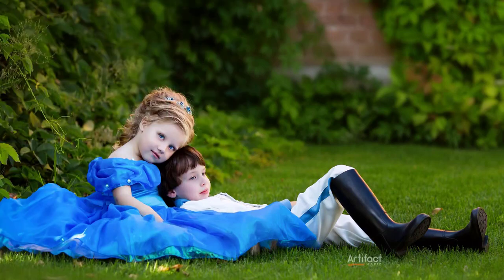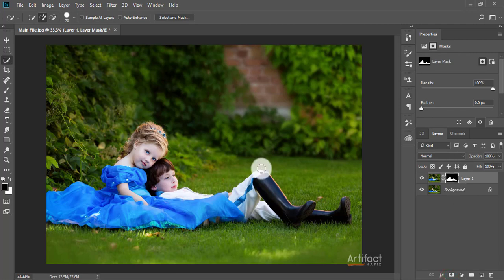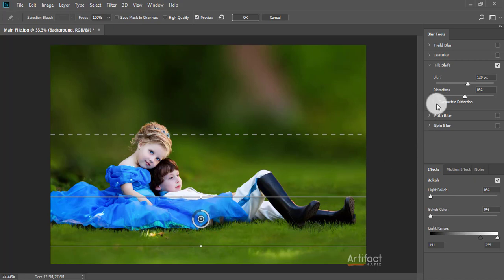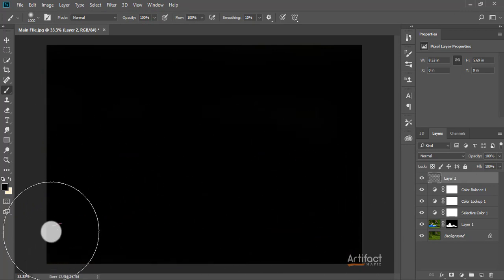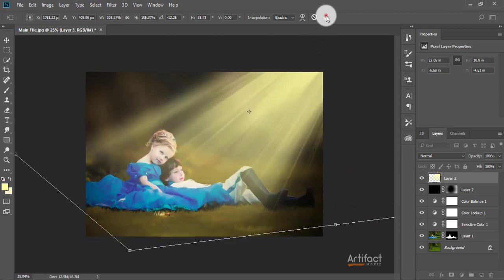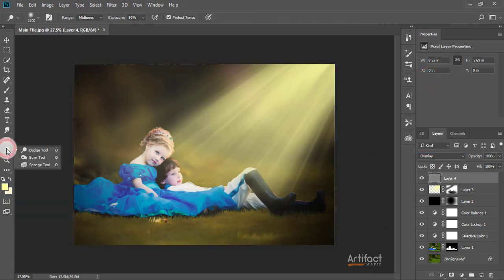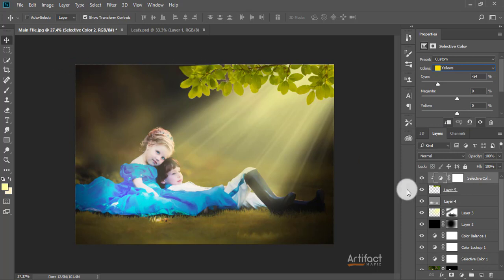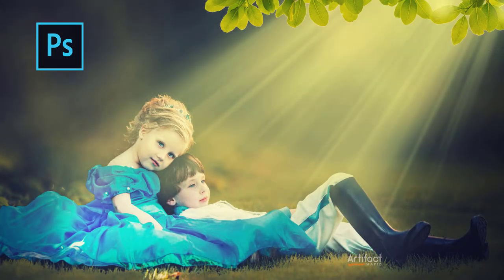Exclusive Portraits Edits | Photoshop CC 2018 Tutorial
By some adjustment of light and color you can make your portrait very exclusive. In this tutorial
I just tried to show you these easy steps within some short way. Hope you liked this